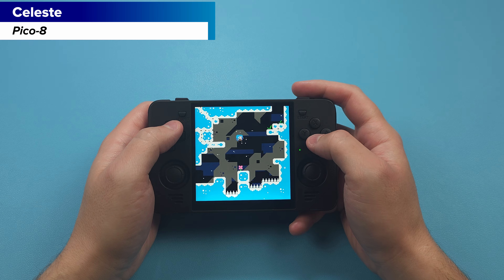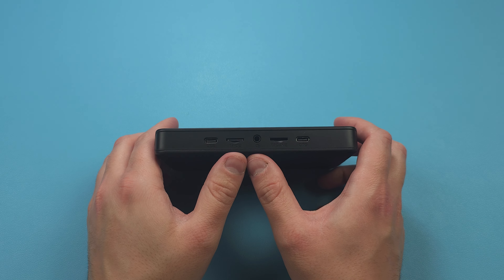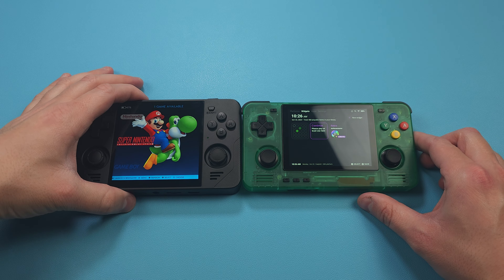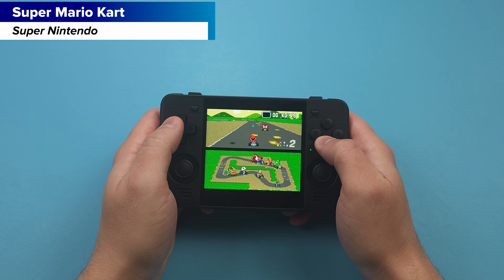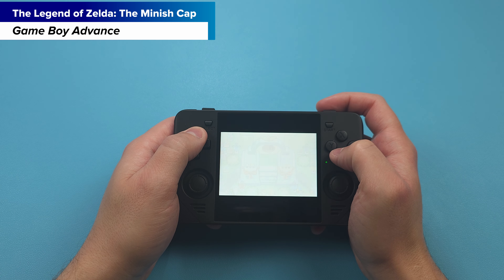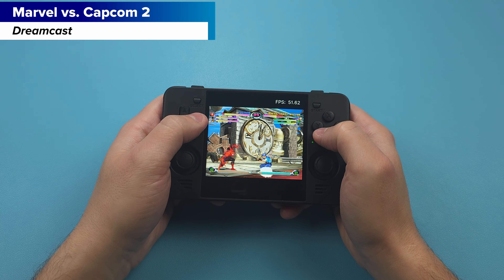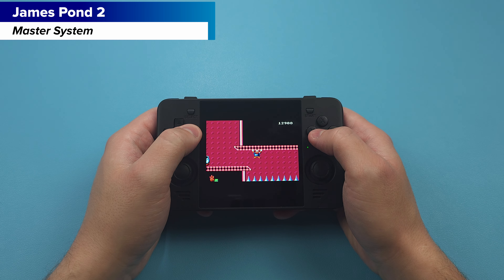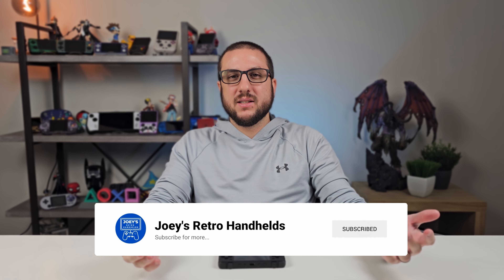Powkiddy RGB30 is their Best!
32GB SD Card
128GB SD Card
SD Card Reader

Timestamps
00:00 - Introduction
00:30 - Specs & Tour
03:48 - Software & Battery
04:37 - Games Showcase
06:53 - Wrap Up